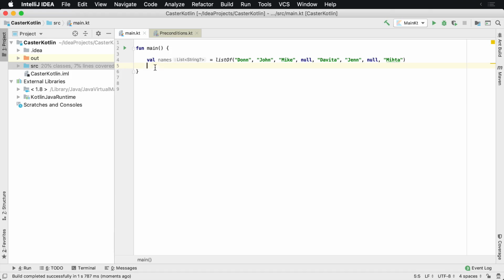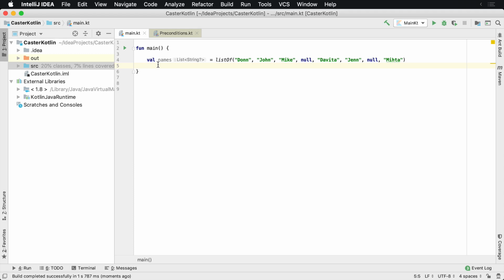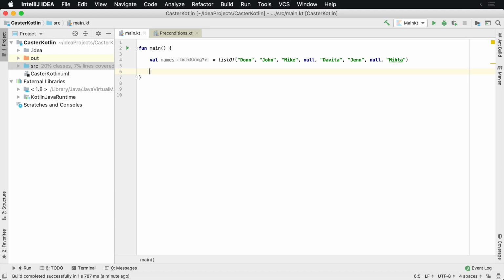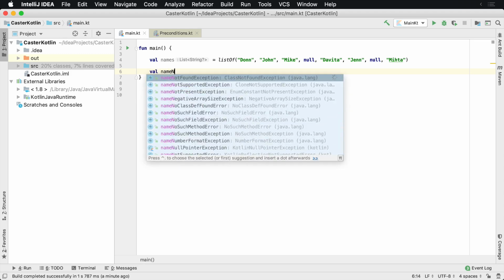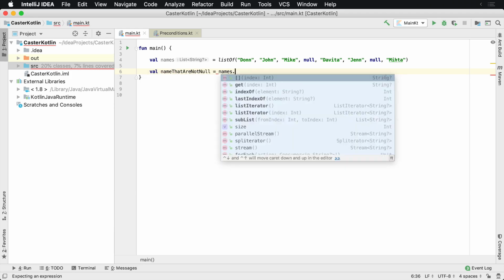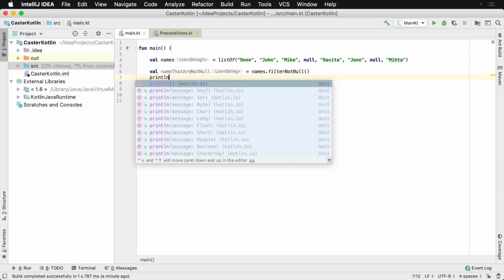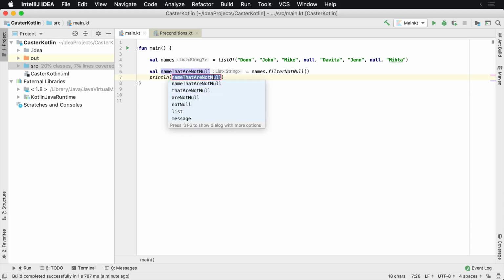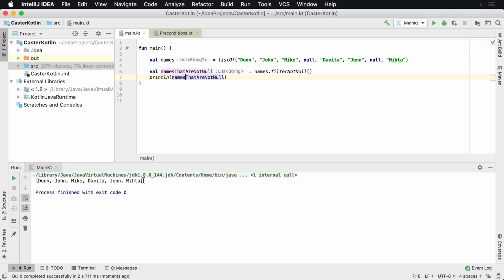How to use filterNotNull in Kotlin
In this lesson, you'll learn how to filter a list so that the result does not contain any null values with filterNotNull.